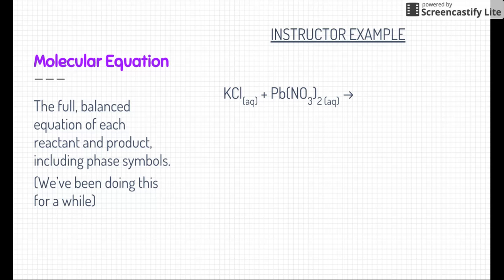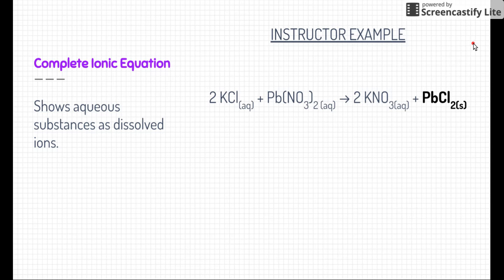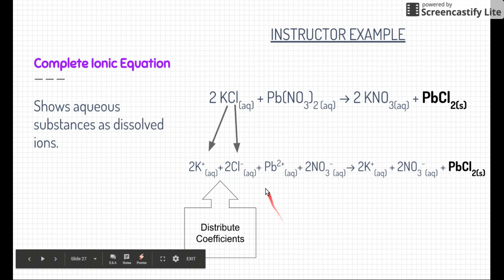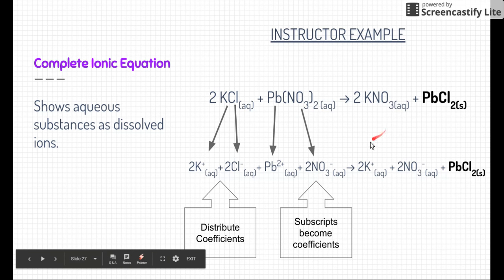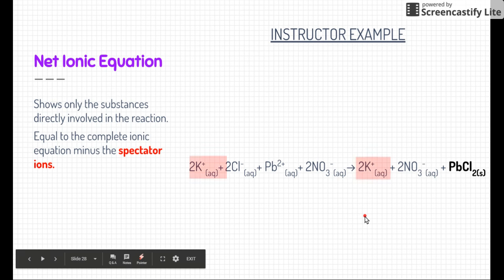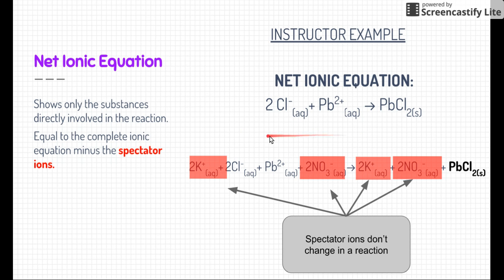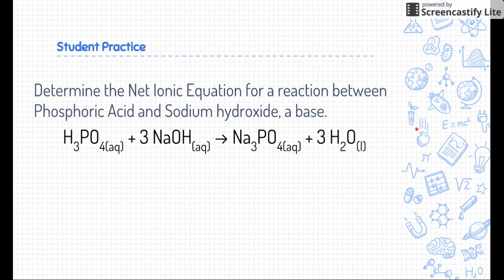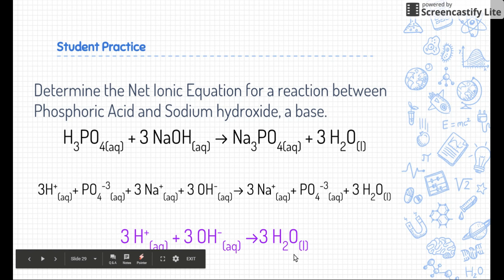Net Ionic Equations (Chem2)